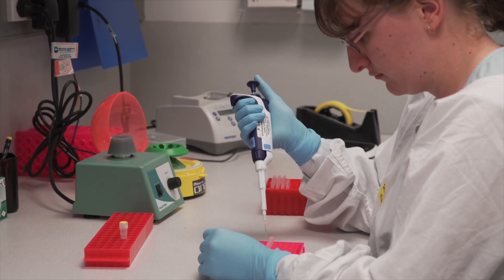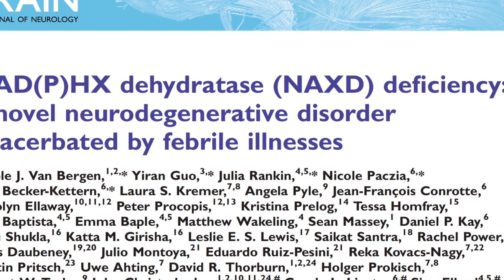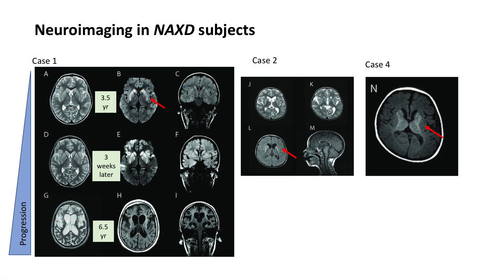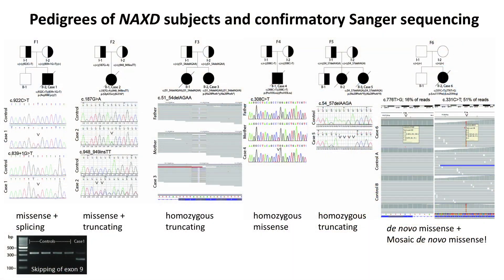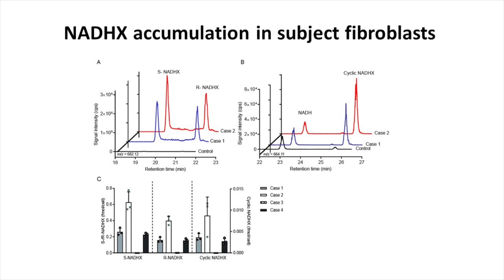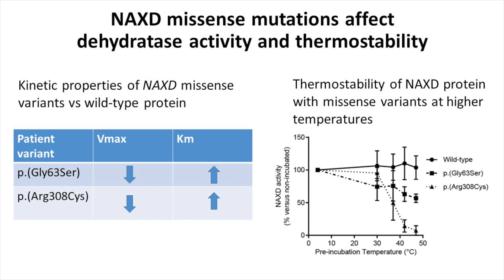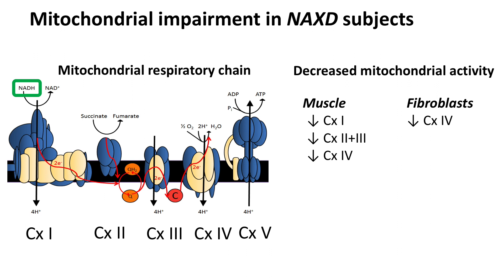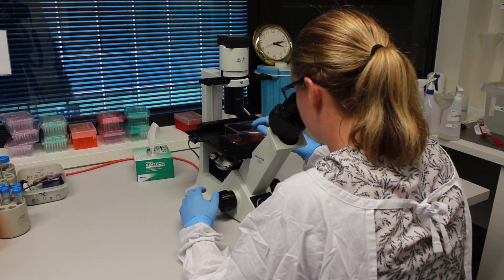NAD(P)HX dehydratase (NAXD) deficiency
The nicotinamide nucleotide repair system comprises two enzymes: NAXD and NAXE. Van Bergen et al. identify the first pathogenic variants in NAXD in infants who suffered febrile illness-associated neurodegeneration and cardiac failure. NAXD deficiency leads to accumulation of damaged metabolites (NAD(H)X), resulting in mitochondrial dysfunction and death in early childhood.